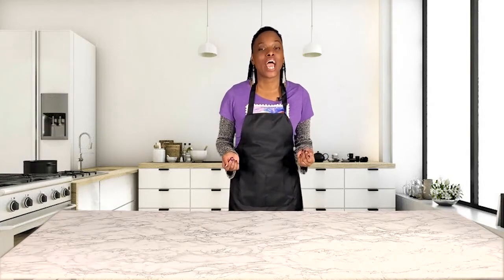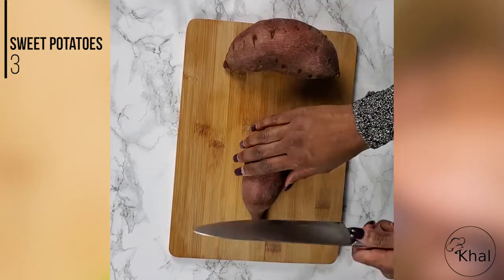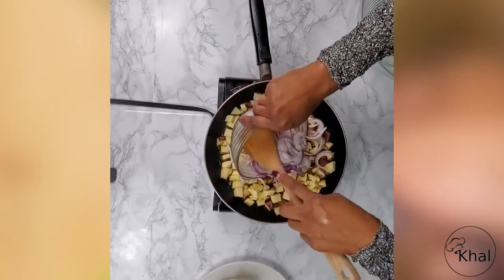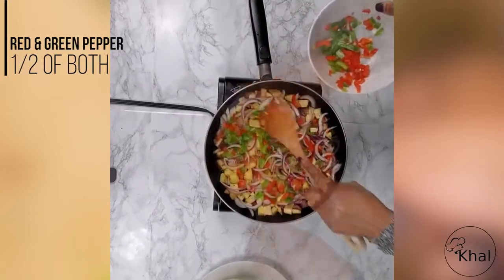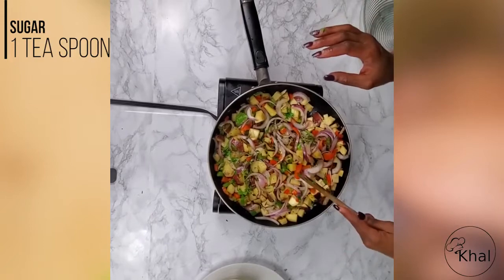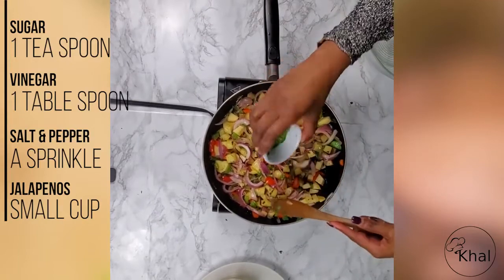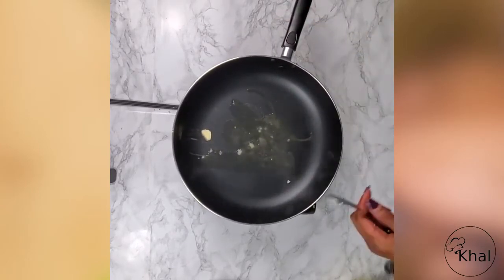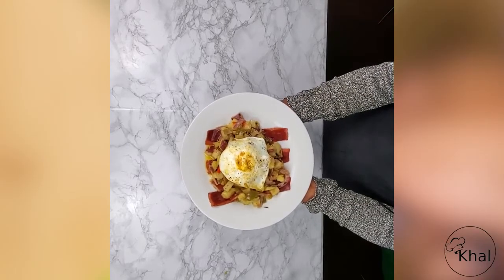Spicy and sweet potato hash by Mo Glover for Khal. The best Breakfast or Brunch dish in the South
Check out this and other amazing recipes of Mo Glover